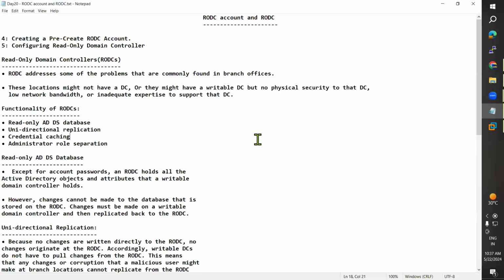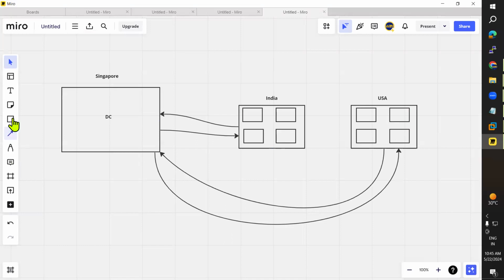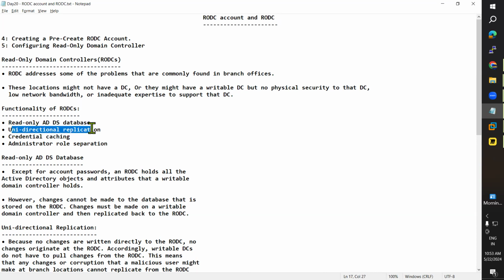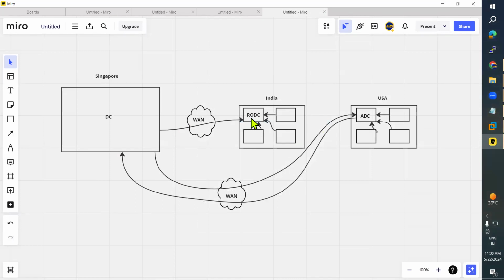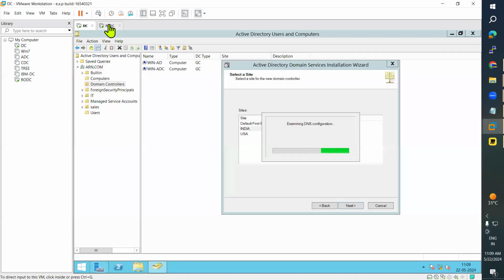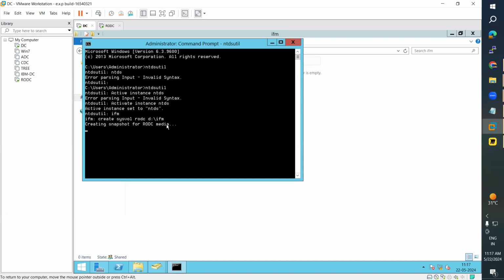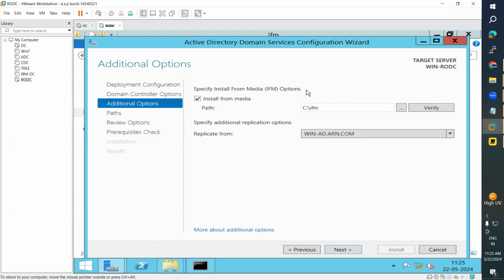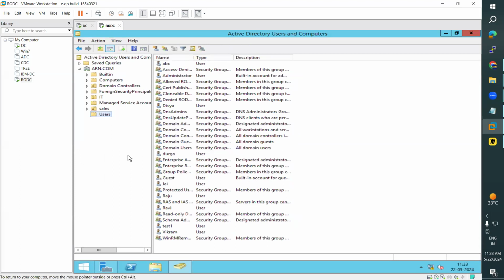RODC vs Standard Domain Controllers: What's the Difference?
RODC account and RODC :

4: Creating a Pre-Create RODC Account.
5: Configuring Read-Only Domain Controller

Read-Only Domain Controllers(RODCs)
• RODC addresses some of the problems that are commonly found in branch offices.

• These locations might not have a DC, Or they might have a writable DC but no physical security to that DC,
  low network bandwidth, or inadequate expertise to support that DC.

Functionality of RODCs:
• Read-only AD DS database
• Uni-directional replication
• Credential caching
• Administrator role separation

•  Except for account passwords, an RODC holds all the
Active Directory objects and attributes that a writable
domain controller holds.

• However, changes cannot be made to the database that is
stored on the RODC. Changes must be made on a writable
domain controller and then replicated back to the RODC.

Uni-directional Replication:
• Because no changes are written directly to the RODC, no
changes originate at the RODC. Accordingly, writable DCs
do not have to pull changes from the RODC. This means
that any changes or corruption that a malicious user might
make at branch locations cannot replicate from the RODC
to the rest of the forest.

Credential Caching:
• By default, an RODC does not store any user credentials.

• You must explicitly allow any credential to be cached on an RODC.

Administrator Role Separation:
• You can delegate local administrative permissions for an
RODC to any domain user without granting that user any
user rights for the domain or other domain controllers.

• In this way, the branch user can be delegated the ability to
effectively manage and perform maintenance work on the
server, such as upgrading a driver in the branch office
RODC only, without compromising the security of the rest
of the domain

Install From Media:
• If you have a network that is slow, unreliable, or costly, you
might find it necessary to add another domain controller at
a remote location or branch office.

• IFM process must take place over a potentially unreliable
WAN connection. As an alternative, and to significantly
reduce the amount of traffic copied over the WAN link

• Most of the copying is then done locally (perhaps from a
USB drive), and the WAN link is used only for security
traffic and to ensure that the new domain controller
receives any changes that are made after you create the
IFM backup

Because of this IFM, helps us download all of the AD database and registry settings from our Primary Domain Controller (PDC) to flat files that we can then copy onto a flash drive or a DVD and bring to the branch office